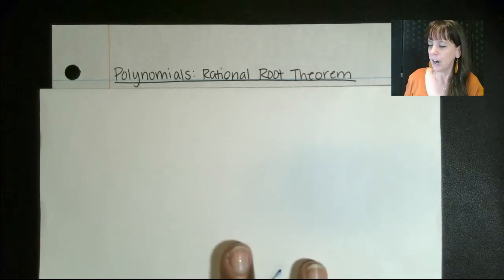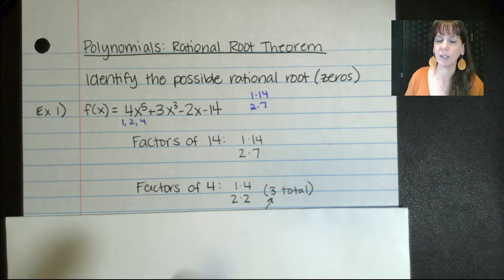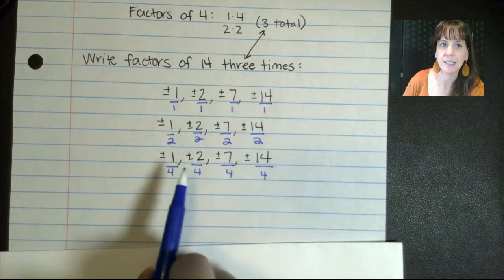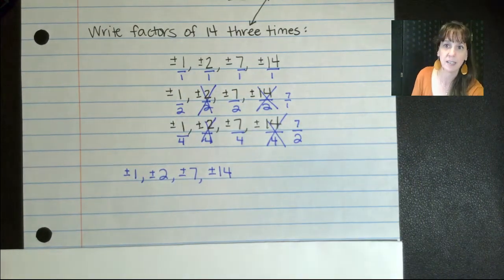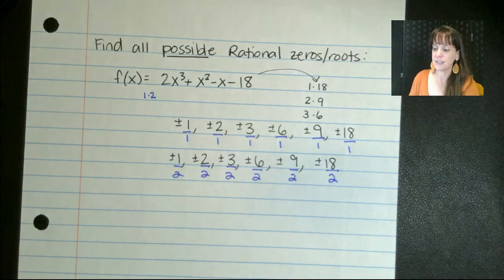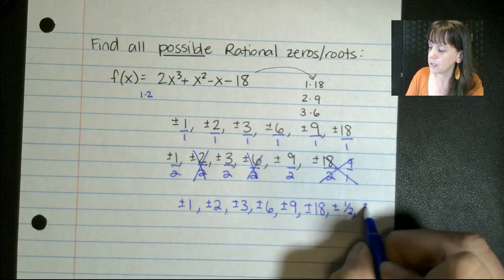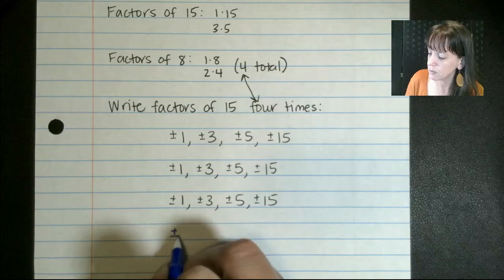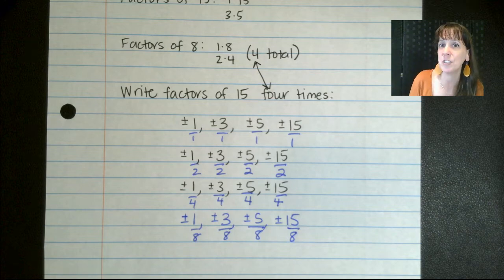Polynomials, Possible Rational Roots